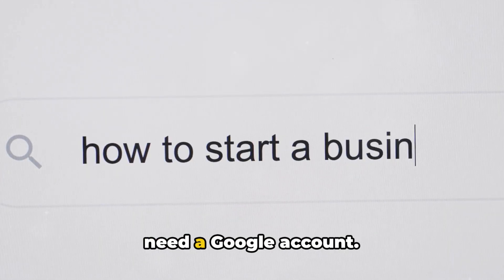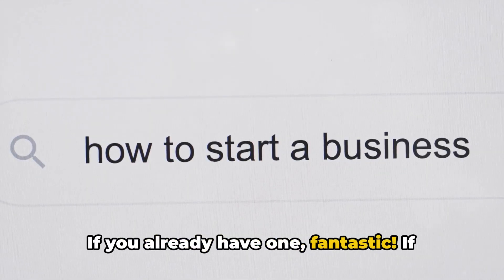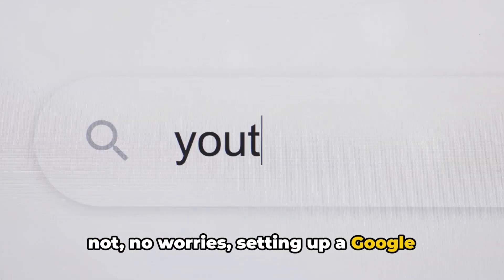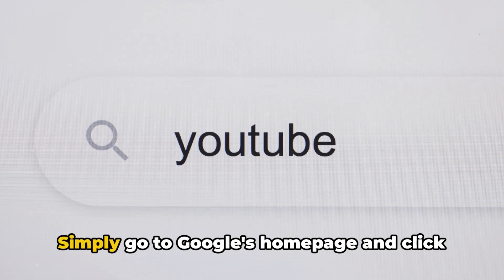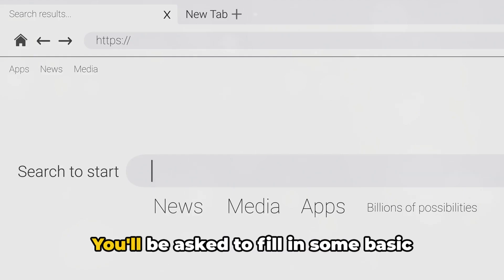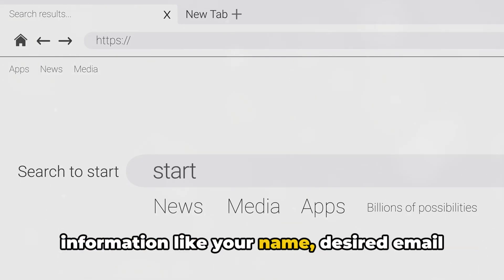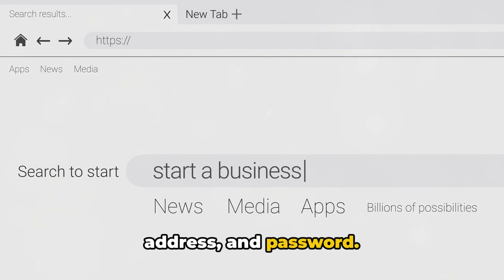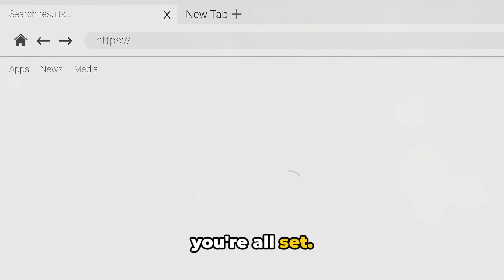YouTube 101- Your Guide to Starting and Monetizing Youtube Channel.